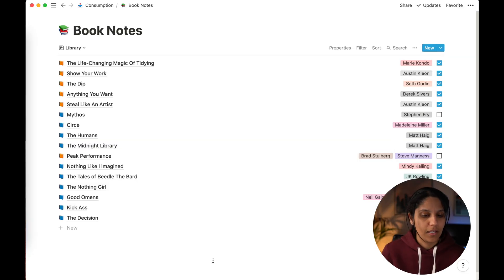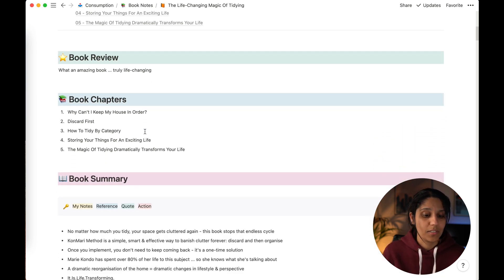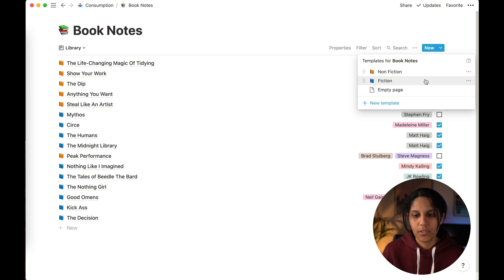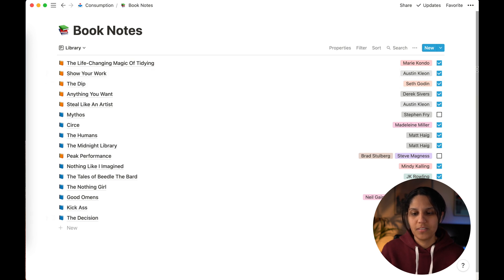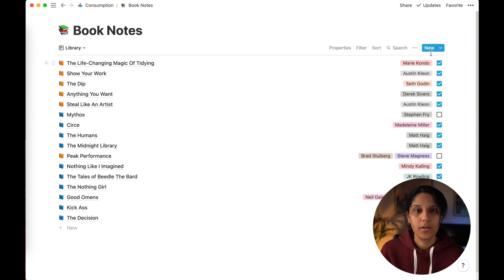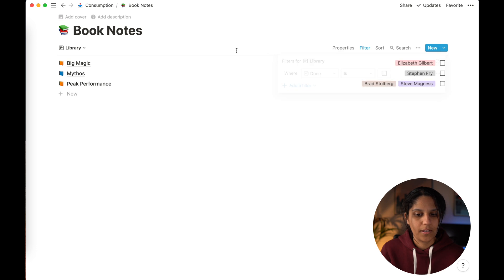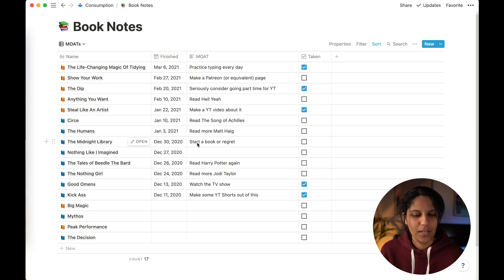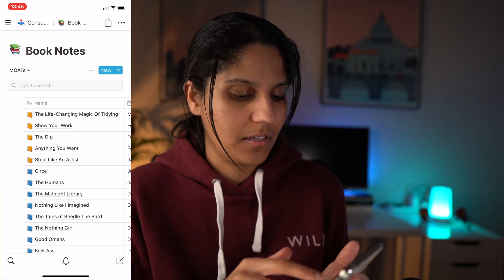Organise Your Books In Notion | Free Template + The MOAT Method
In this video I'll be talking about how I take book notes (both non-fiction and fiction) with Notion using a minimalist approach.
Plus I explain how I ensure I take actions from each book using The MOAT Method.

⏰ TIMESTAMPS
00:00 Intro
00:29 Book Library + Book Notes
03:02 Creating Notion Templates
04:22 What's Not Included + Why
05:49 Adding A New Book (Fiction vs Non Fiction Books)
07:15 The MOAT Method
08:35 Taking Notes on iPhone + Widgets (Quick Entry)

GEAR USED
🎥 Sony A6400
📷 Sigma 16mm
🎤 Rode VideoMic NTG
🎙 Samson Q2U
💡 Aputure MC
💡 Godox SL60W
💡 Neewer Softbox
💡 Neewer Light Stand
📺 GlideGear TMP100